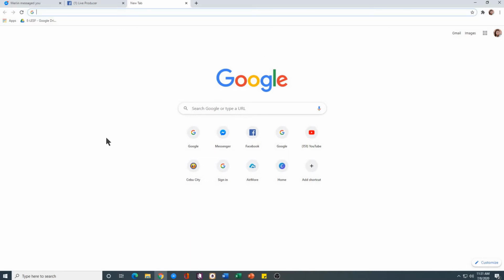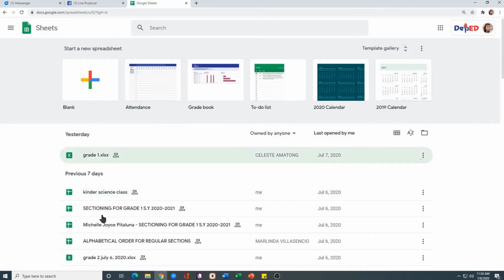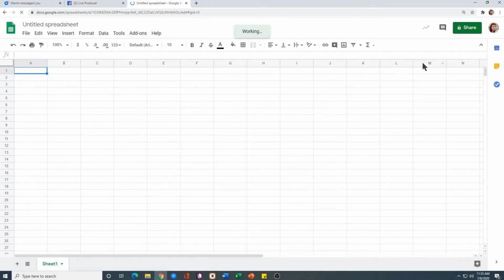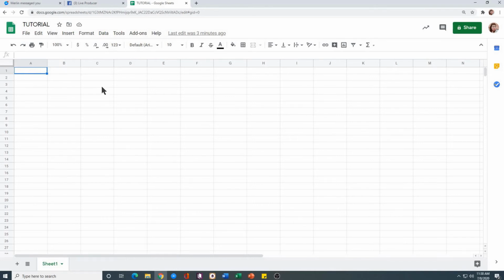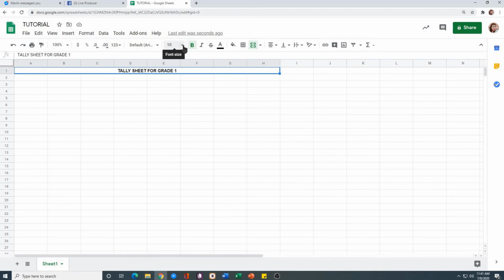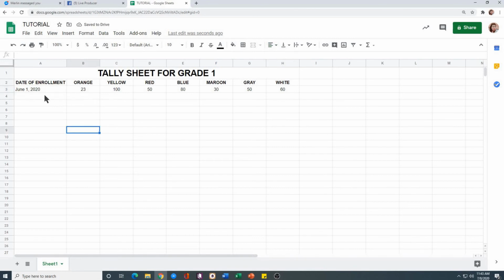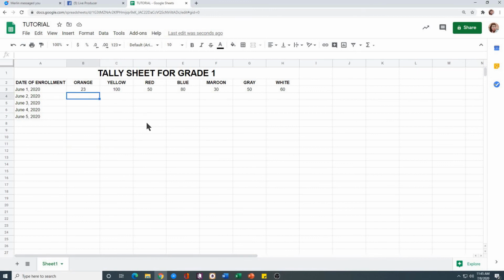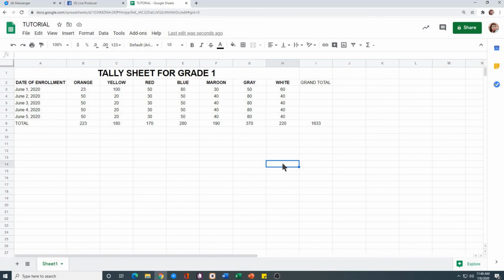HOW TO USE GOOGLE SHEETS BASICS TEACHER MICHELLE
Here is a guide into using google sheets for creating any form of documents.

This video tutorial can greatly assist teachers in creating any type of possible calculations especially for grades or tally forms.

click LIKE, FOLLOW & SHARE.

Thank you...God Bless...Keep Safe! / Teacher Michelle